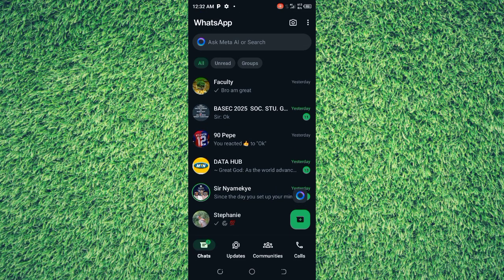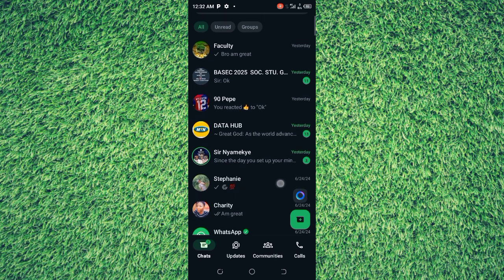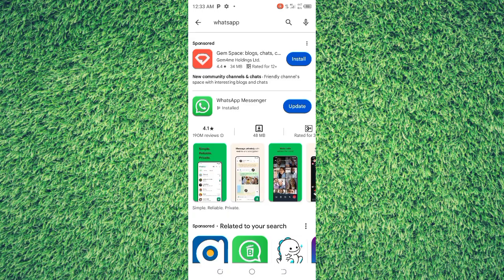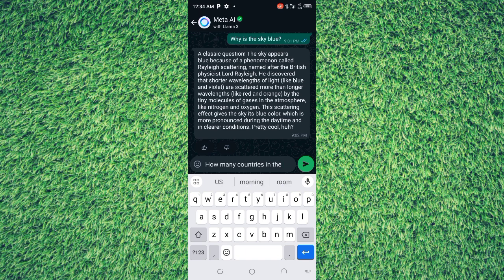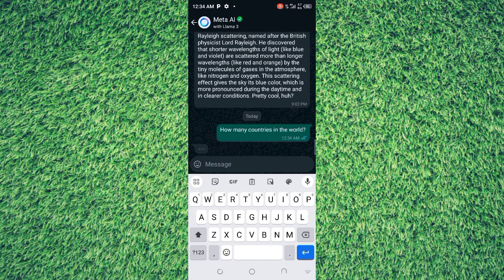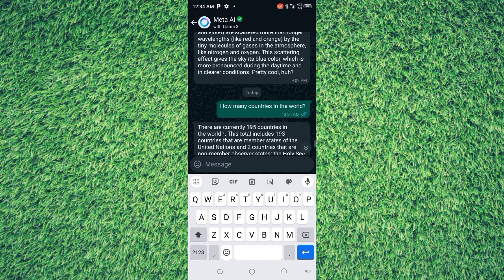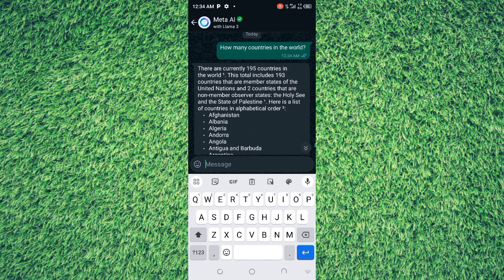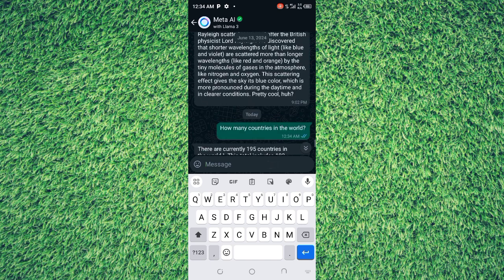REVEALED: How To Enable Meta AI on WhatsApp 2024